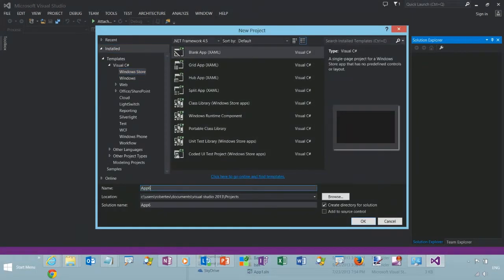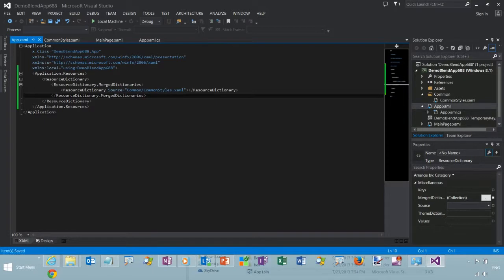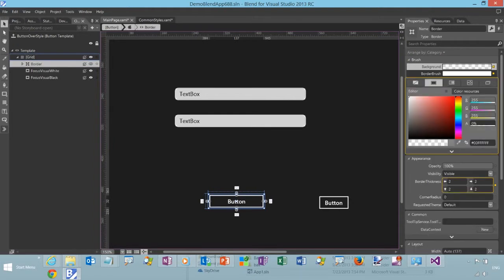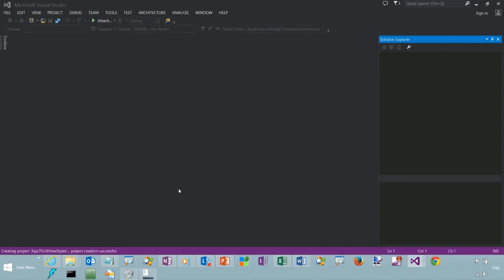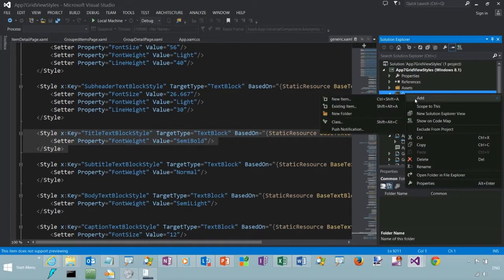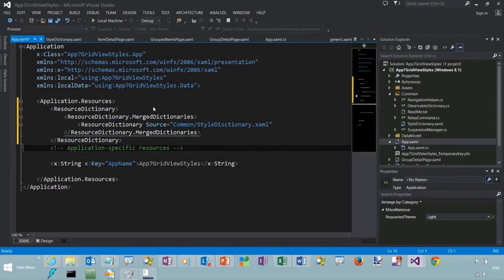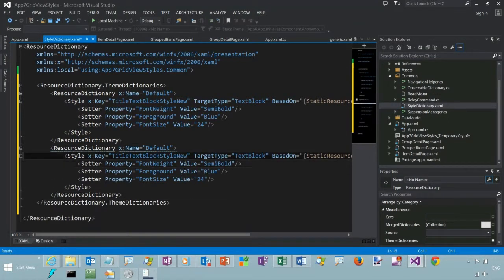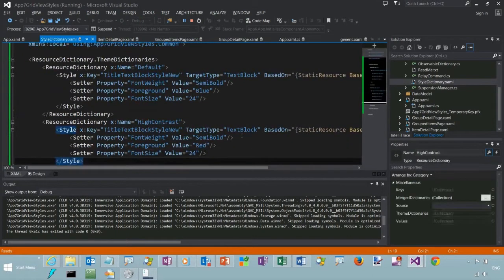XAML Styles and Themed resources in Windows 8.1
In this video tutorial Robert Evans walks you through creating a shared style and using Blend together with Visual Studio 2013 to create Implicit and Explicit Styles. He also shows you how to use the new ThemedResource introduced in Windows 8.1.